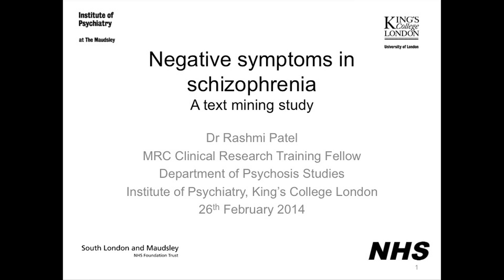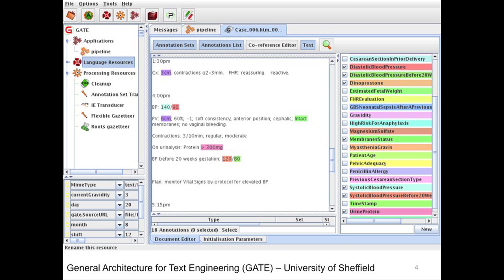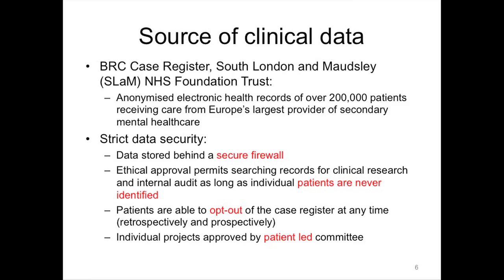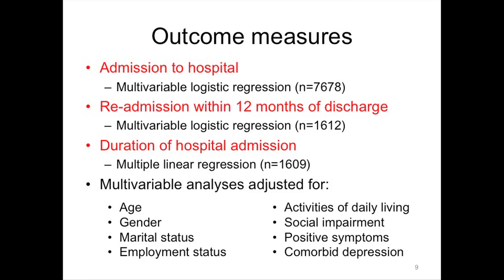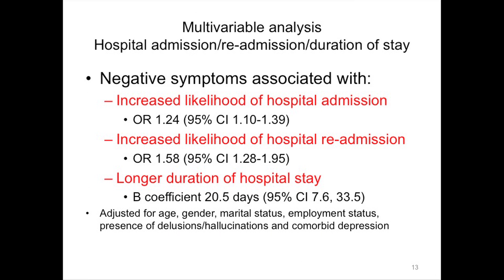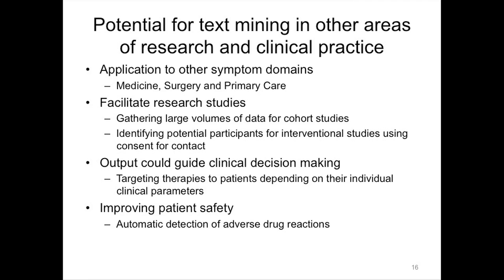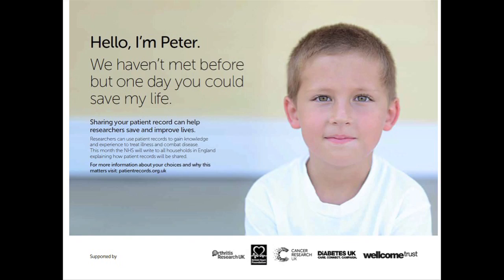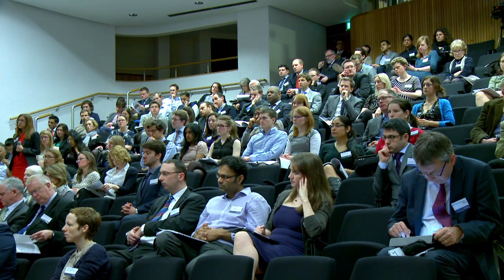Negative symptoms in schizophrenia | Dr Rashmi Patel, King's College London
Dr Rashmi Patel explains his research into schizophrenia symptoms using text mining.

This clip was filmed as part of the Academy of Medical Sciences Spring Meeting for Clinician Scientists, 2014. The meeting was held at the Royal College of Physicians, and 250 attendees from across the UK came to London to meet and discuss their research.